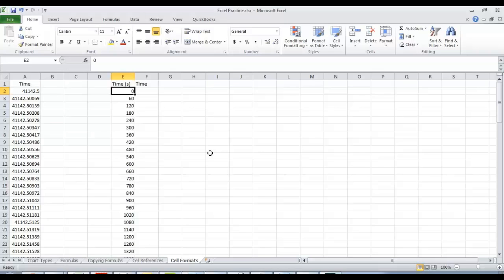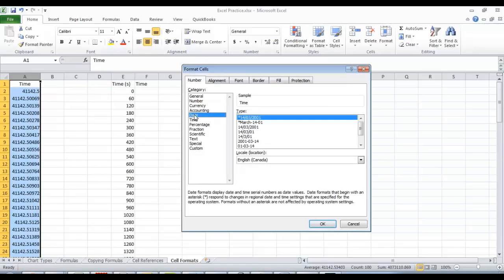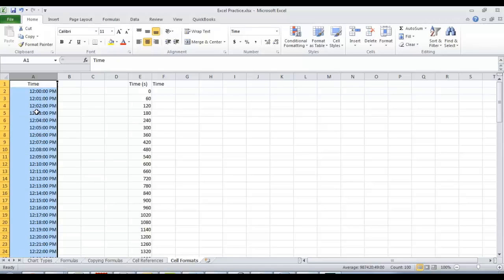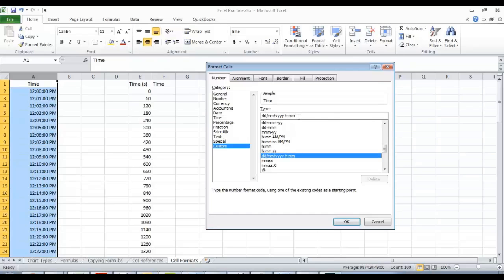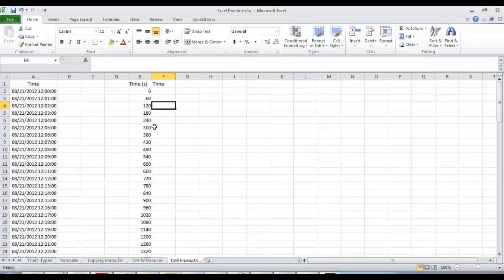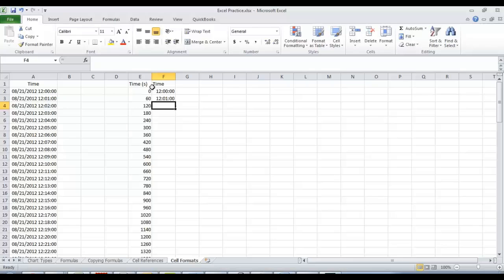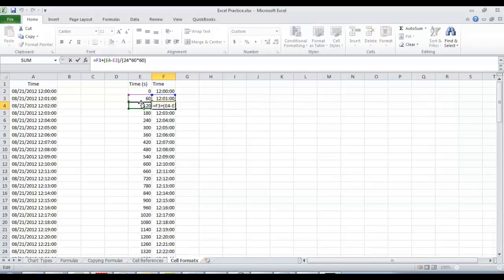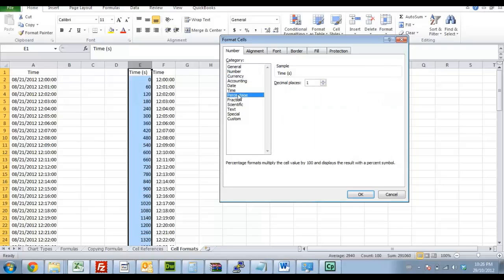MS Excel Formatting Numbers